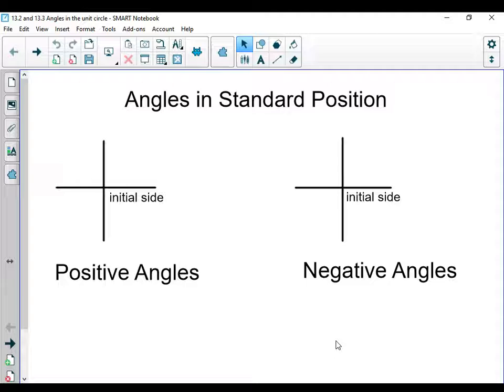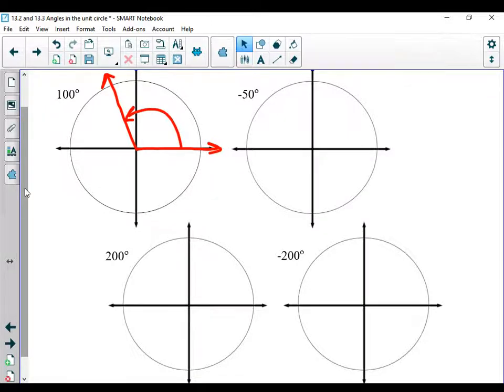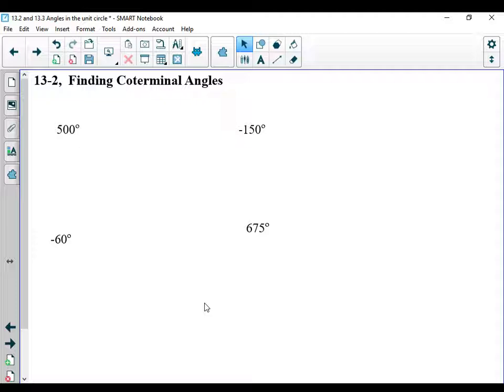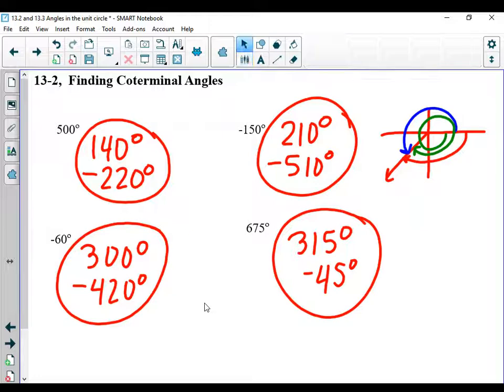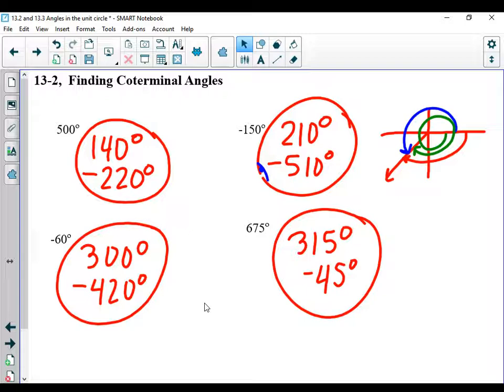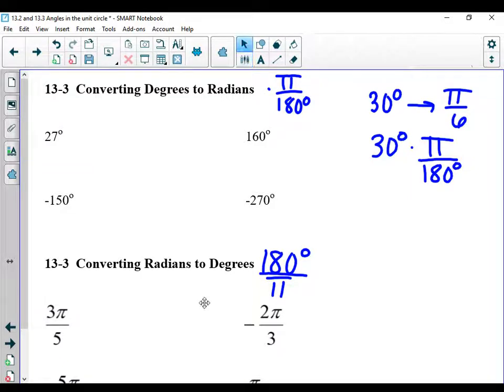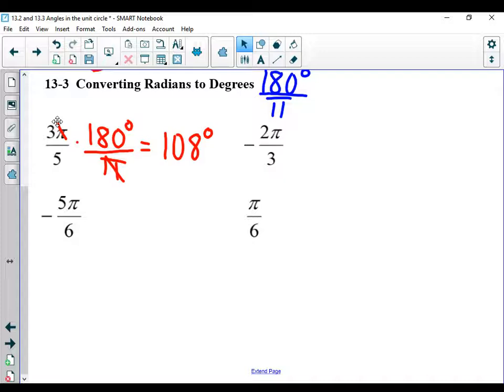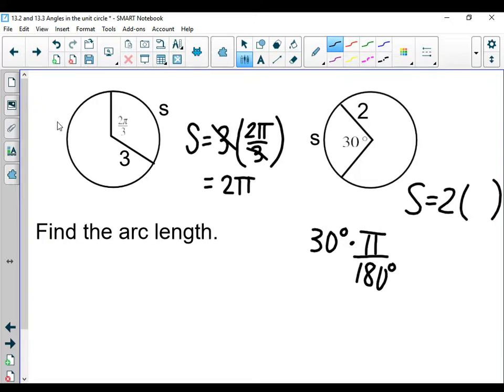13.2 and 13.3 Angles in the Unit Circle